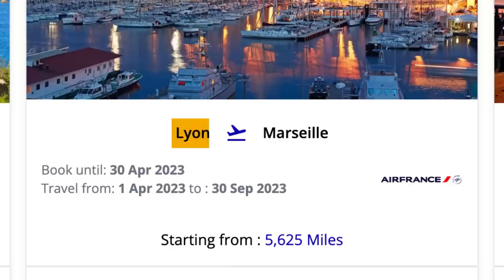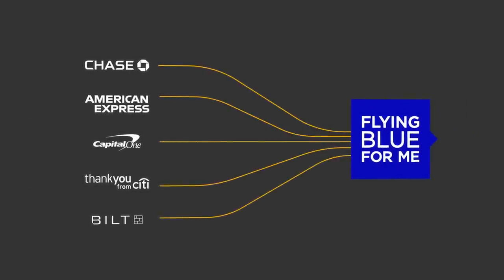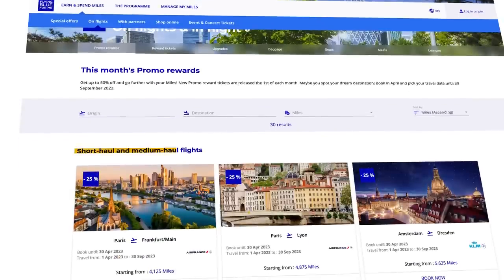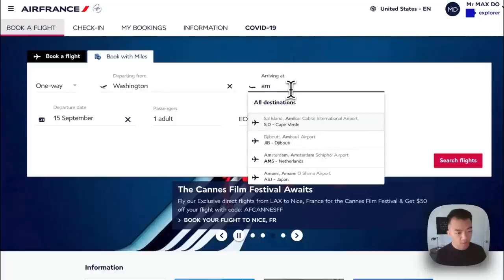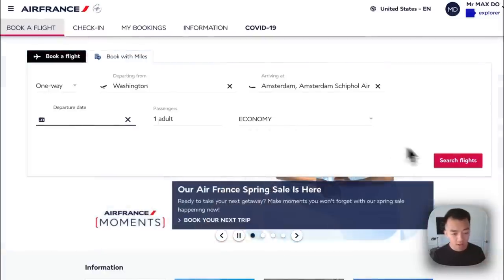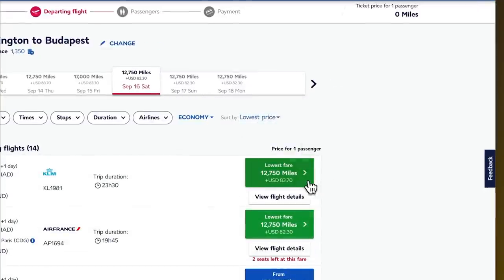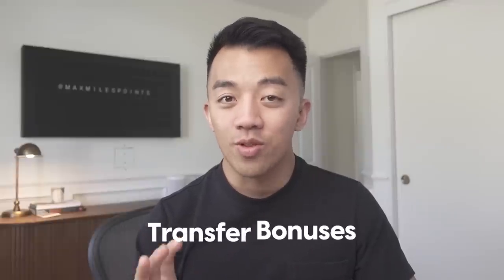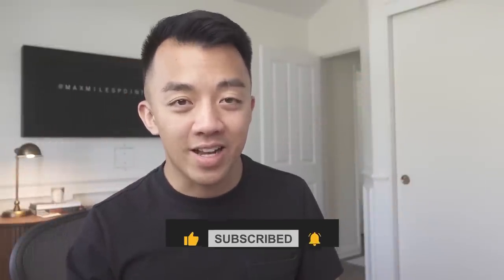50% off flights to Europe with Flying Blue Promo Rewards (Air France + KLM)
Up to 50% off flights to Europe with monthly Flying Blue Promo Rewards

Every month Flying Blue, the loyalty program for Air France and KLM, discounts award tickets from select cities. The discounts can range from 25%-50% off and its typically a mix of long haul flights and short haul flights with some economy deals and business class deals.

I may receive compensation if you use my link and get approved for a card. It's how my channel makes money and helps support my work!

00:00 Intro
00:48 Earn - What is Flying Blue?
01:15 Redeem - What are Flying Blue Promo Rewards?
02:49 Example Search
04:27 Maximize